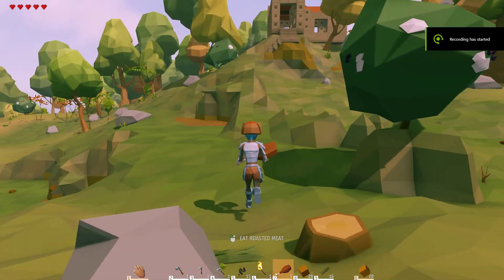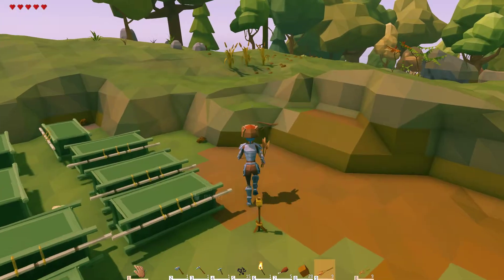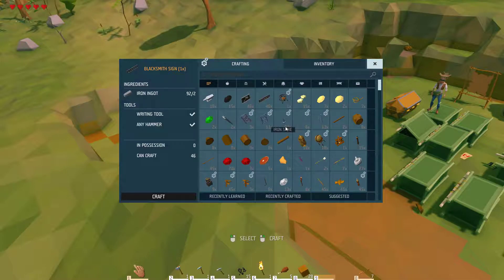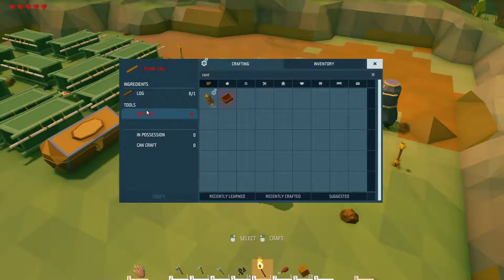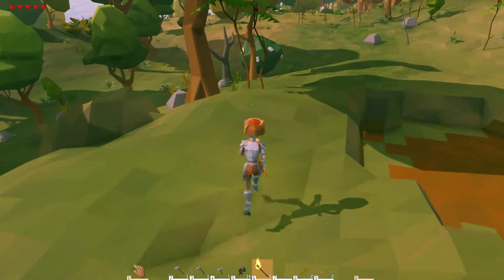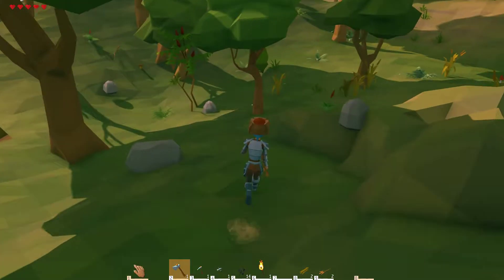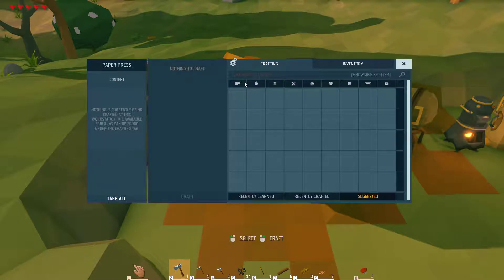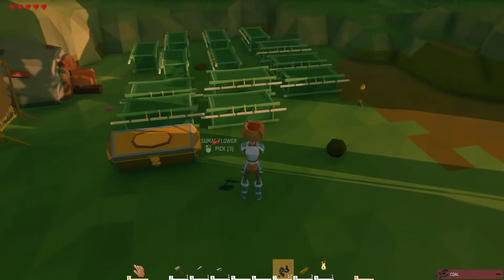Ylands Printing Press ep 10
Ylands is a unique sandbox adventure game which allows you to explore your creativity. It is also a platform for making custom games, ranging from simple scenarios to sophisticated game modes.